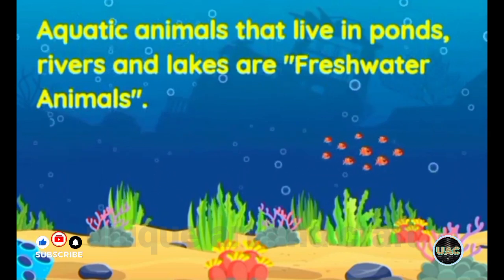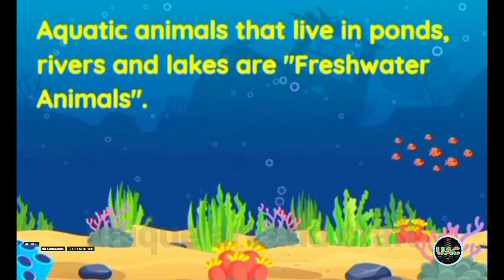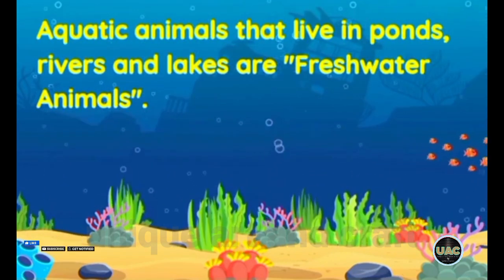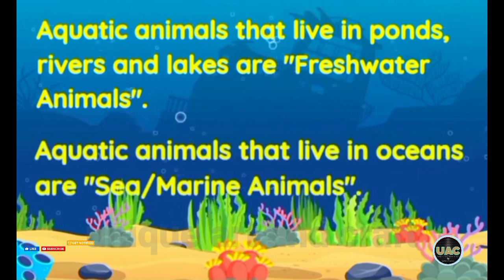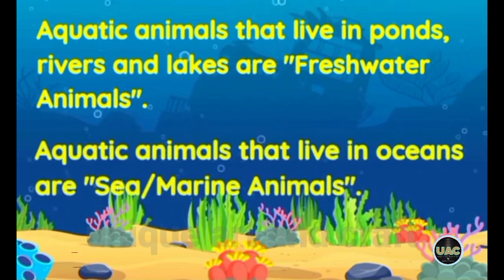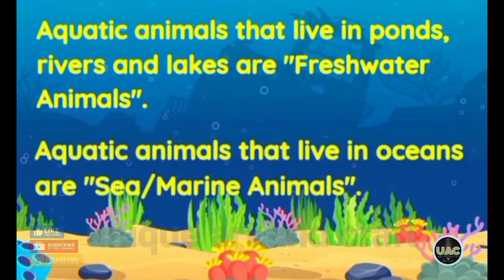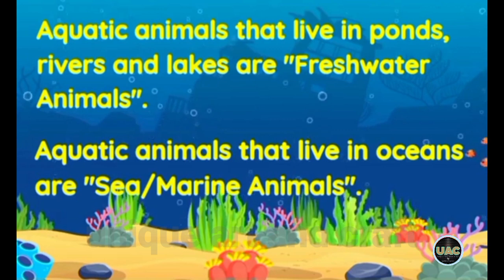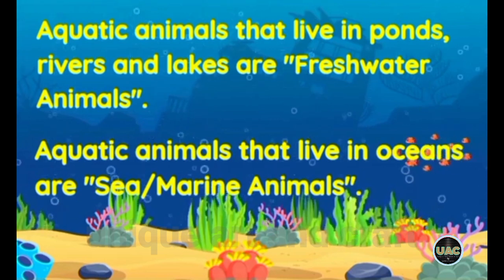aquatic animal video for kids